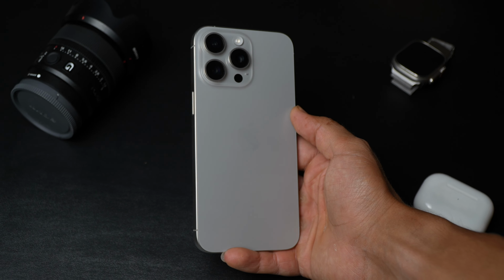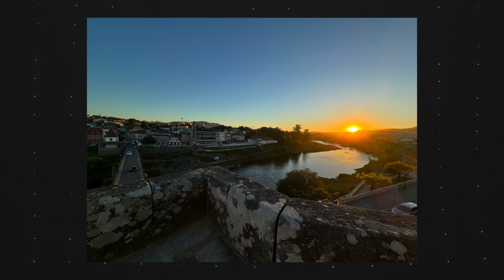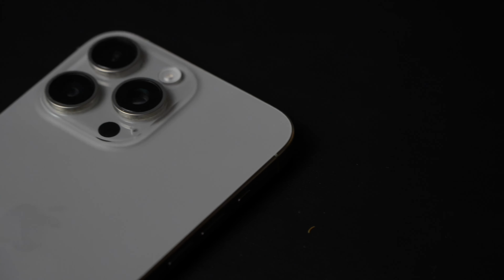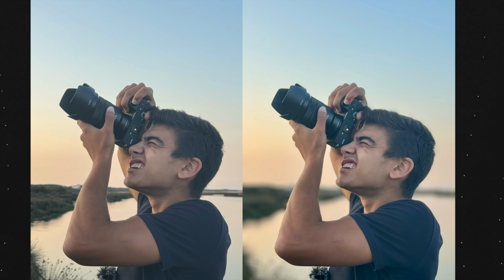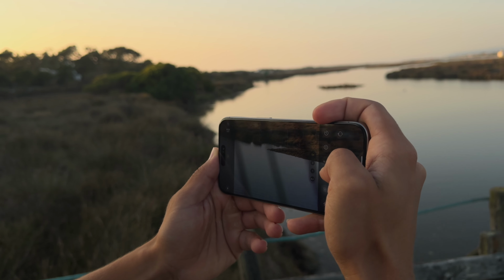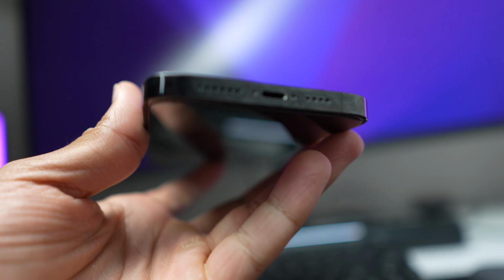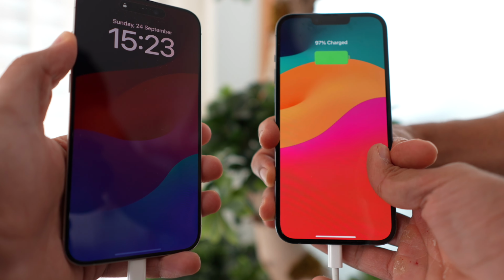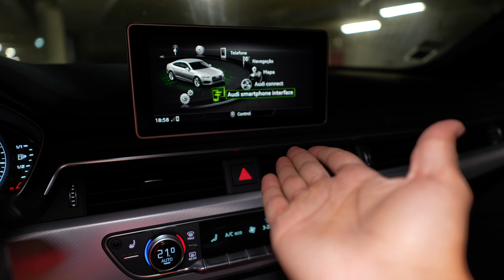iPhone 15 Pro Max 2 Weeks Later! No More Issues!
Overheating! Crashing! Bad Battery life!
All of these issues have been fixed by Apple on iOS 17.0.3!

Watch my iPhone 15 Pro Max Review 2 Weeks Later to find out what has had biggest impact on my life!